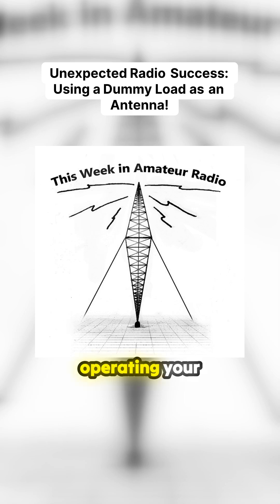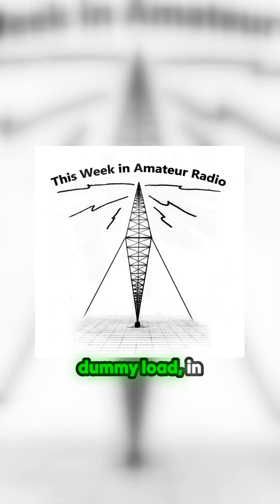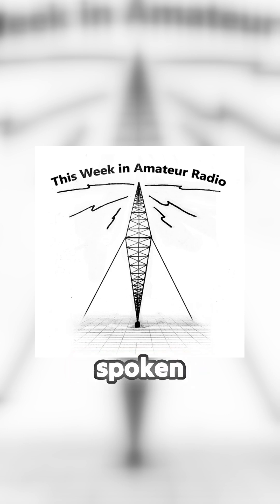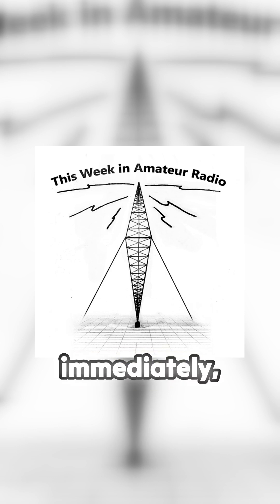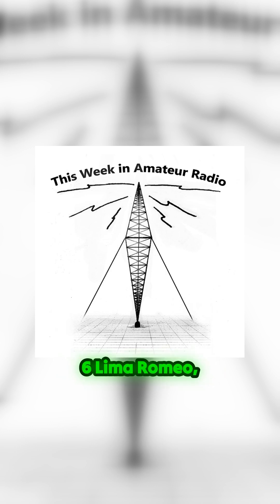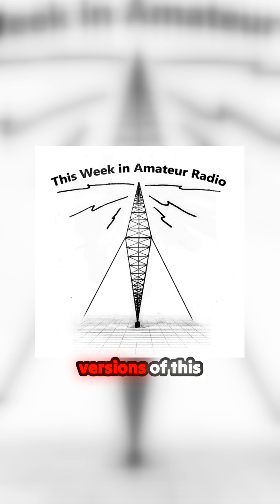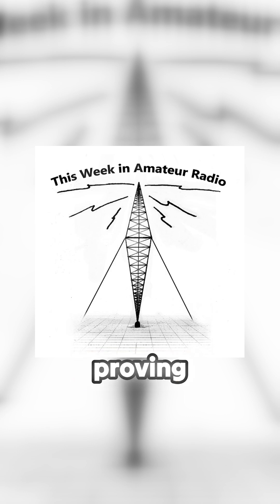Who knew a dummy load could lead to unexpected radio success?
In a world where antennas can get as wild as you can imagine, the humble dummy load takes center stage. It's a classic tale in the amateur radio community, where the unexpected often becomes the norm. From light bulbs serving dual purposes to a station connecting across the city with mere milliwatts, the stories are endless and intriguing! Let’s dive into the experiments and surprising successes using dummy loads for radio communication. What would happen if I replaced my antenna on purpose? Come explore this uncharted territory and uncover the fascinating results that challenge everything we thought we knew about radio transmission.